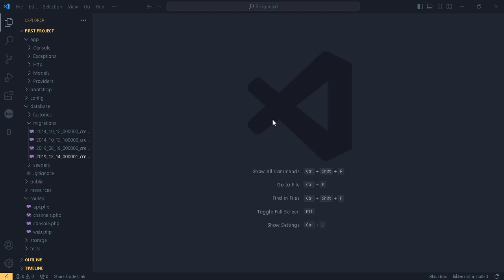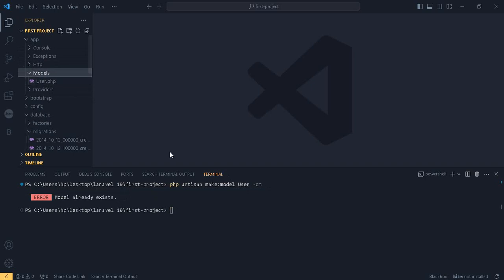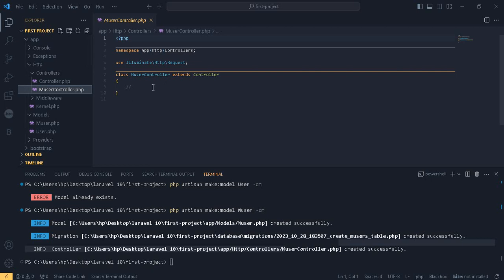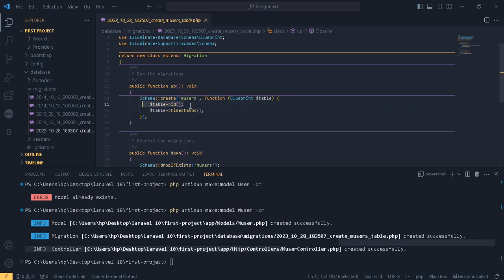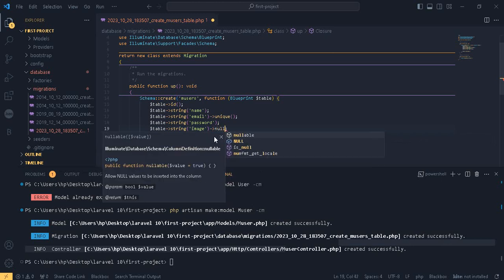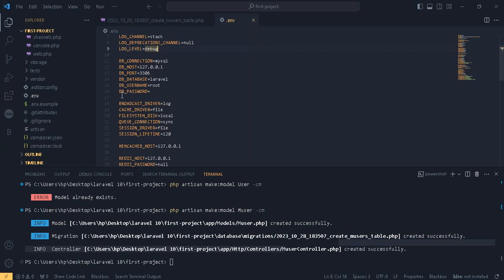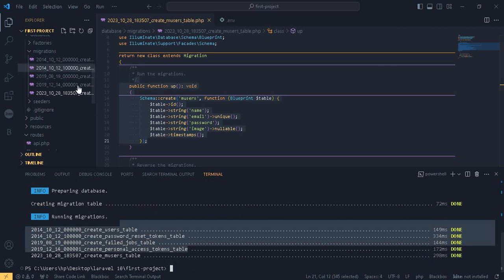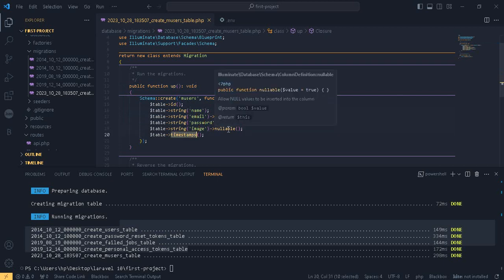3 - Laravel 10 || create firs model , controller and migration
Laravel 10 || create firs model , controller and migration
Laravel 10 ||   Create first laravel 10 project
laravel 10
create new project in laravel
API CRUD using laravel 10